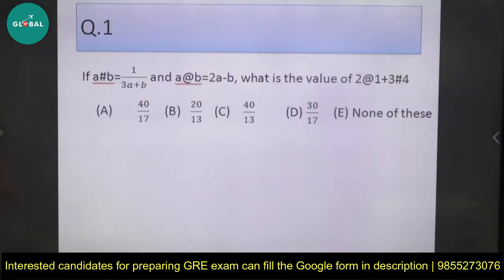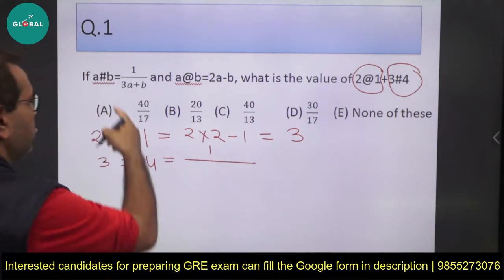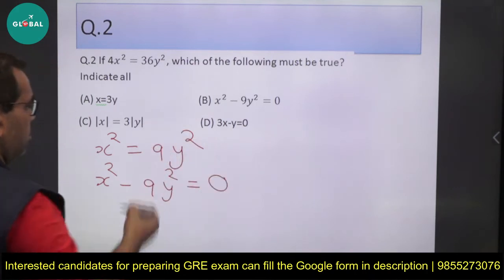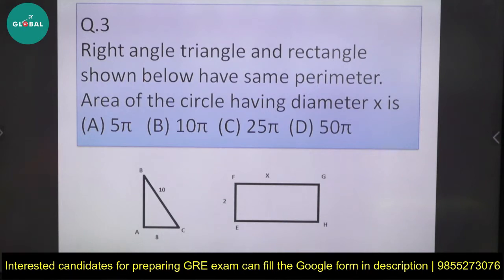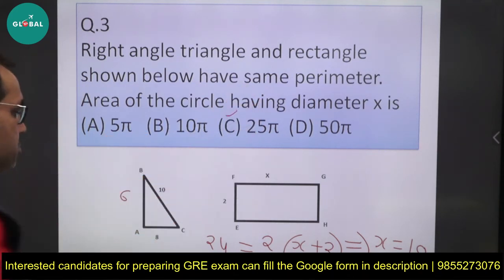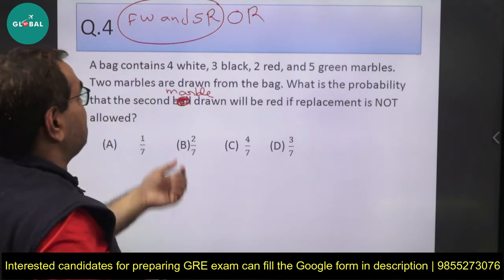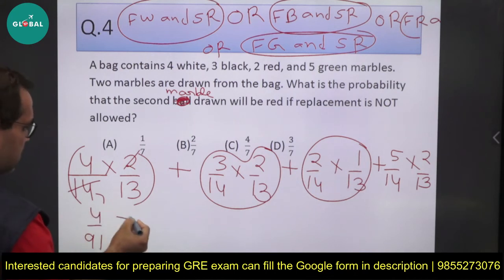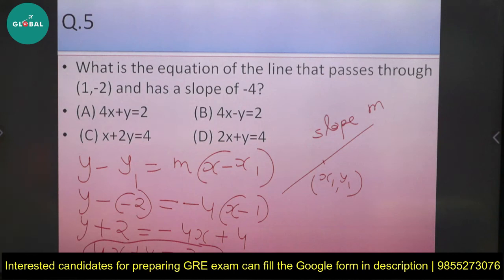Most important GRE Quant Questions | Lecture-1| GRE Question series | Start your preparation with YP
Kickstart your GRE Quantitative Reasoning preparation with our comprehensive video lecture series. In this video, we present Lecture-1 of the GRE Question Series, focusing on the most important GRE quant questions. Our expert instructors from YP Global have curated a selection of challenging problems to help you strengthen your problem-solving skills and familiarize yourself with the GRE question format.

For all the Stages of your Study Abroad Journey, you get:

👨🏻‍🎓 Profile-Building Assistance
🌎 University Shortlisting
📧 Mailing to Professors
🎓 Application support
🗒️ Documentation guidance (SOP, LOR, Essay, Resume, SOR)
📝 Exam Preparation
💰 Financial Aid/Scholarship Guidance
🛄 Visa Guidance